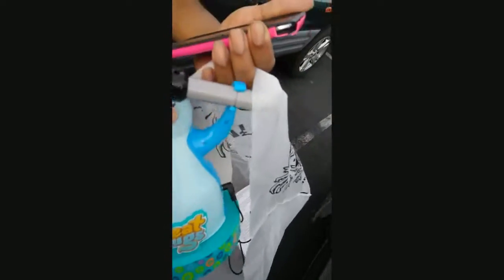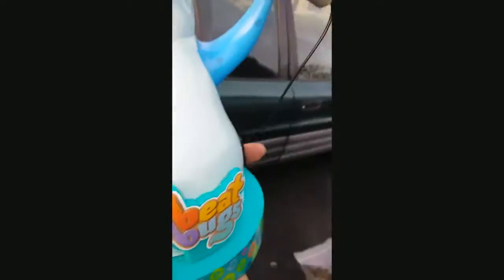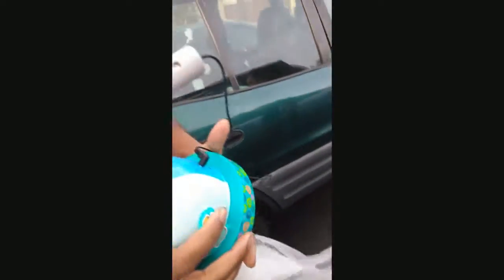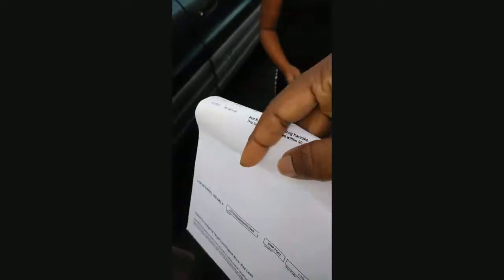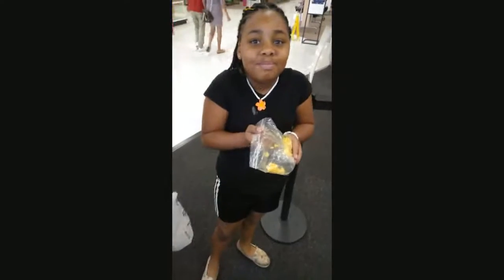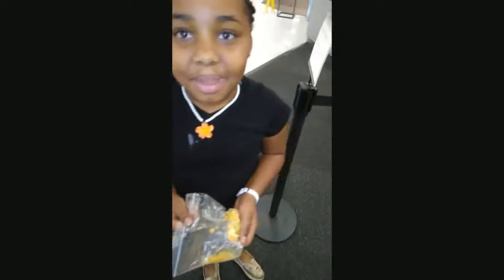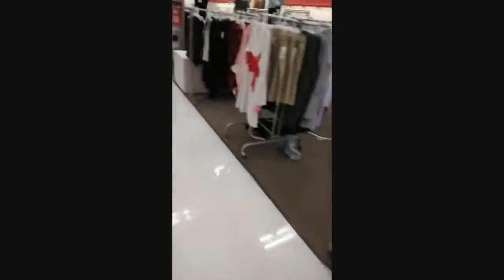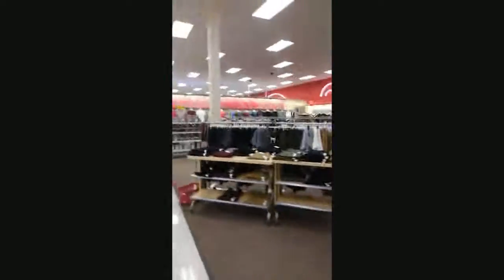Beatbug karaoke Target Return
I would not recommend this item it does not the volume cannot be controlled on the microphone or the pre-programmed songs so it's just loud all the time the volume can be controlled for the FM radio but the radio does not stay on the station if you power the machine off it will go back to the beginning and you'll have to click through all of them because there are no numbers on the side to tell you what station.